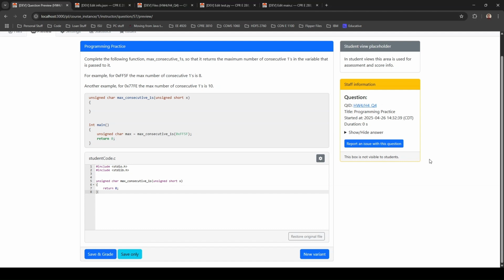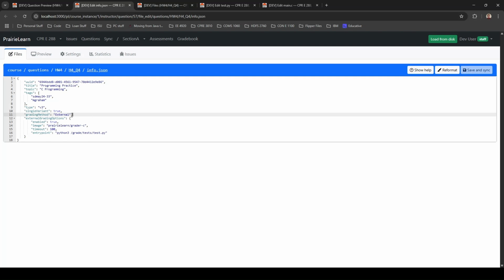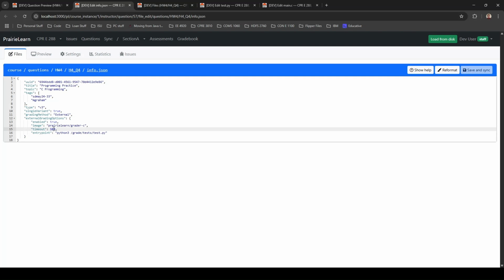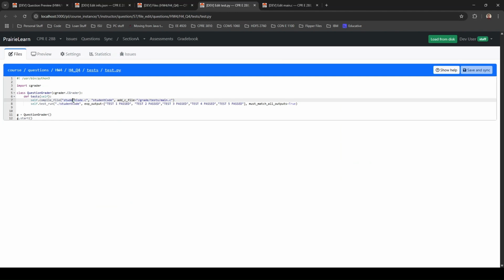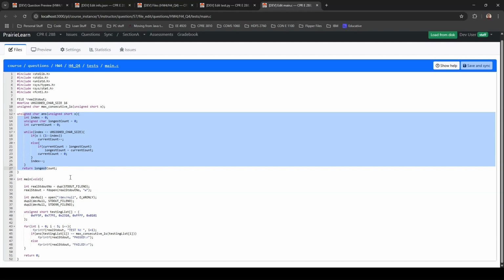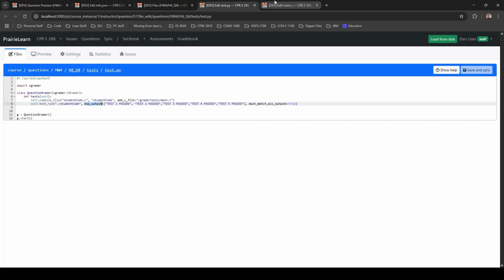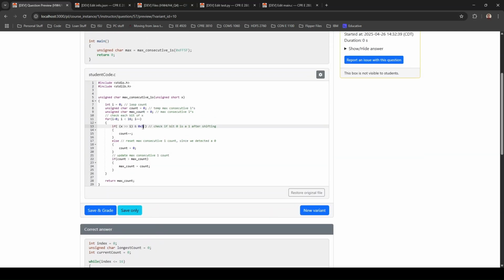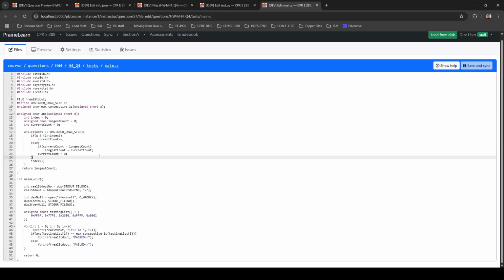Autograding C-Programming Questions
This video will cover how to implement autograding for questions involving students to use the C programming language.